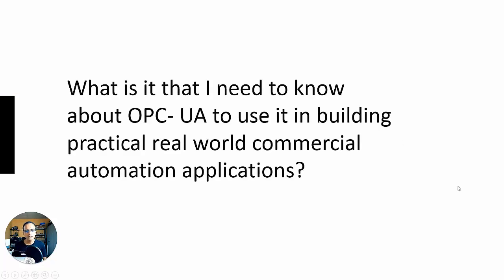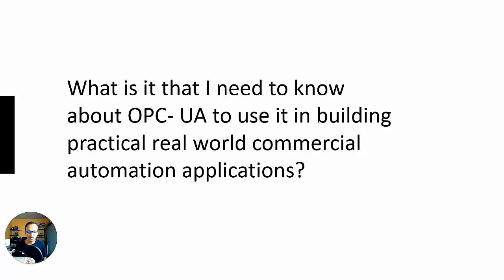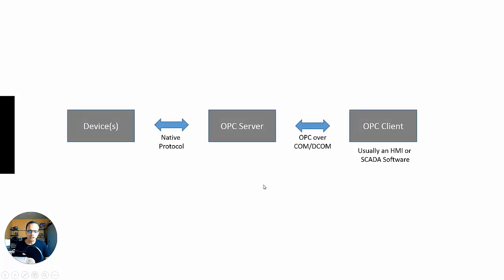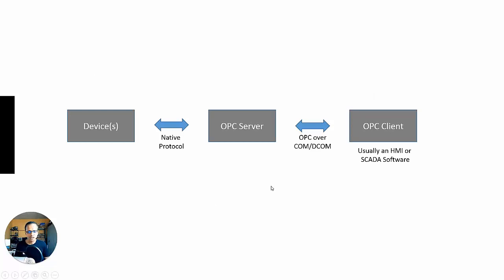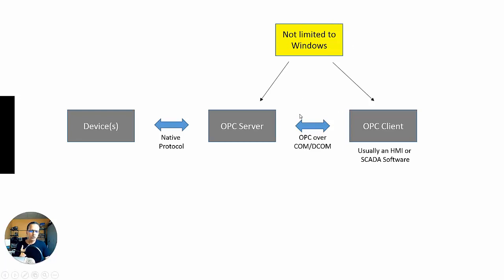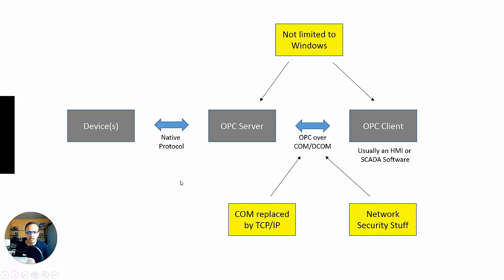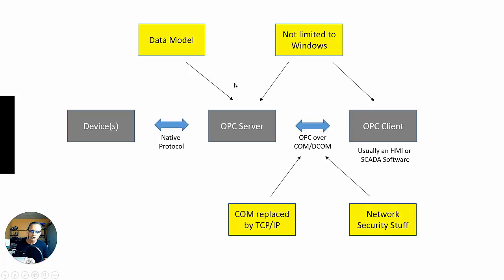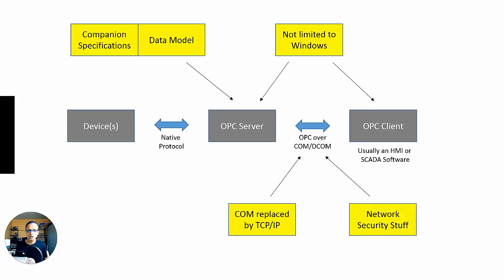Wrapping my head around OPC UA - Part 1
When I am researching a new standard to do with industrial network communication, I like to dive in and immerse myself into all of the details of the standard. After that, I try to see what I can build with it. After all, my goal is not to write a white paper about it, but rather to use it practically to solve problems. But OPC UA poses a challenge in this regard. The specification is enormous, and there are a lot of options, and quite a bit of it is not implemented in any real world practical software applications.

So in learning OPC UA, I have decided to approach it differently by asking this question ... "What is it that I need to know about  OPC UA to use it in the building practical real world commercial automation applications?". So I want to understand the theory and parts of the spec in so far that it will allow me to use OPC UA software to build systems, as opposed to writing some esoteric white paper on it.

So I am going to start that process in this video and continue posting more videos over the next couple weeks to answer my question. I am going to be learning about OPC UA by creating these videos on it.